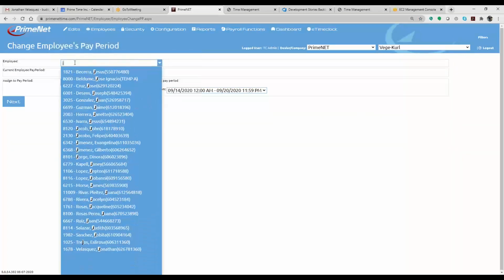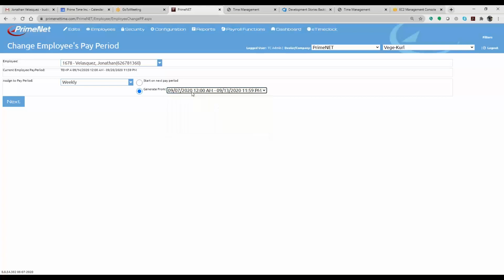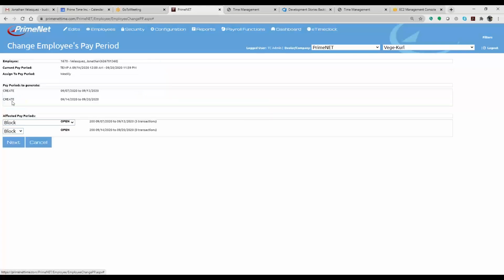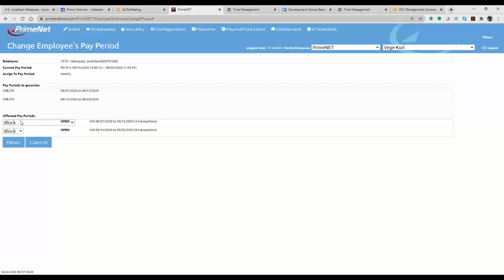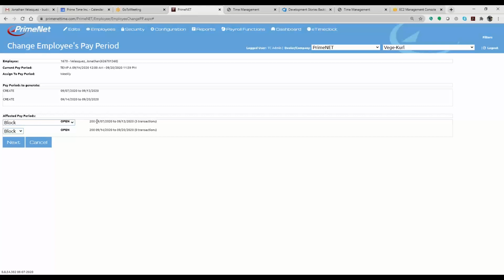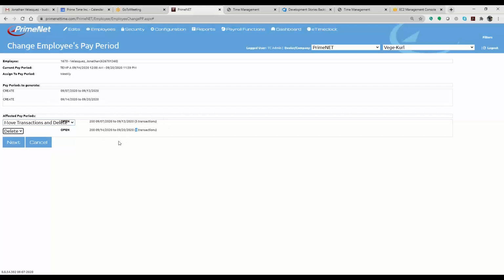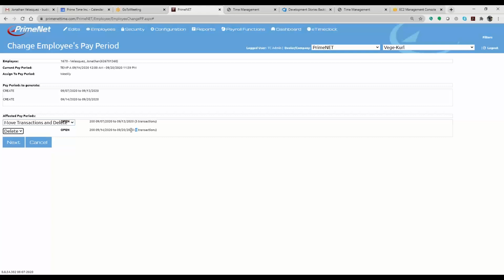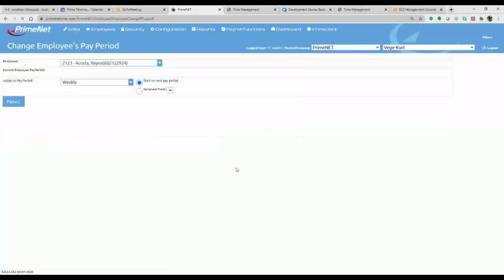Changing employee Pay Period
How to change an employees pay period.